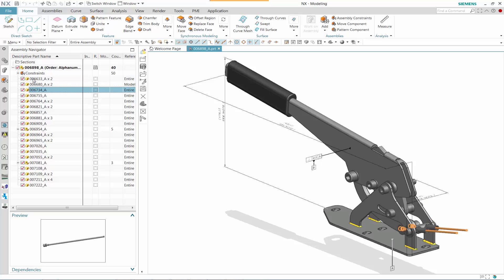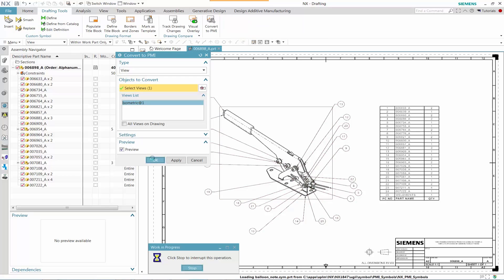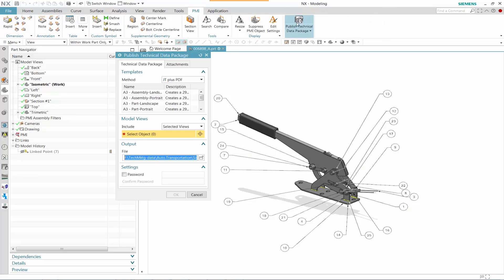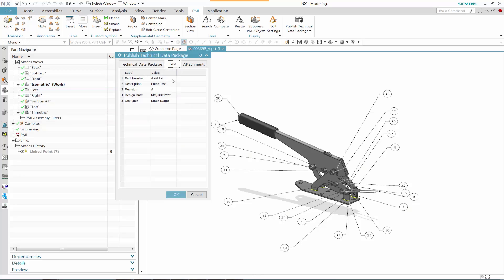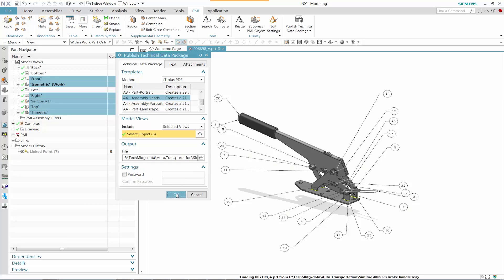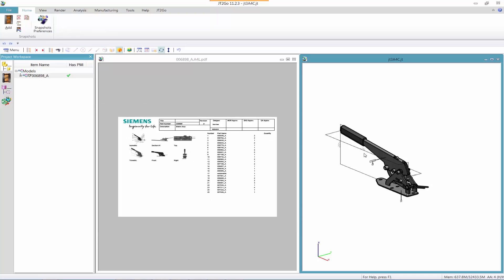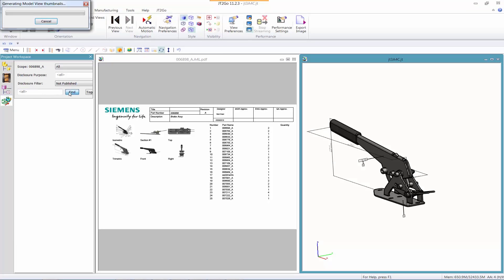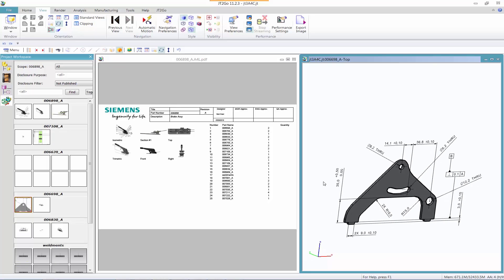NX MBD/PMI Technical Data Package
This video demonstrates Model based Definition within Siemens NX and the functionality to export a Technical Data Package (TDP).

A technical data package consists of a 3D PDF or a 3D JT + pdf which contains all relevant information regarding the part or assembly that needs to be shared with your supplier and/or customer.